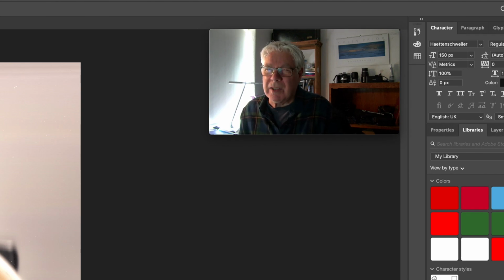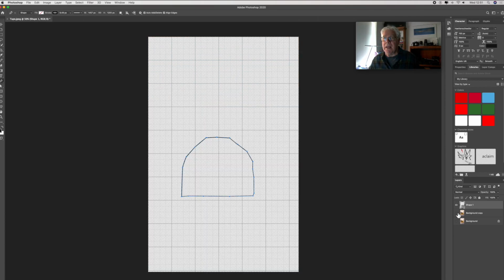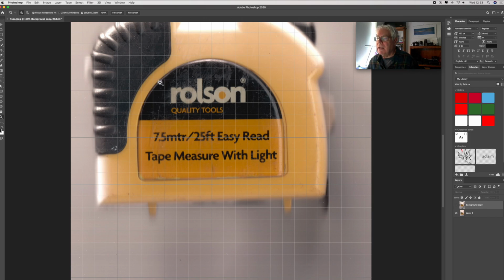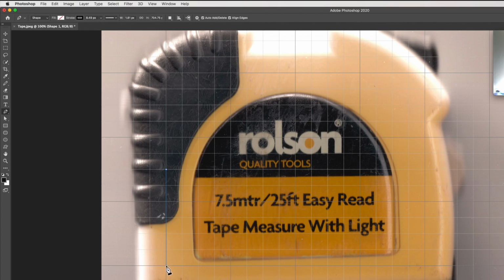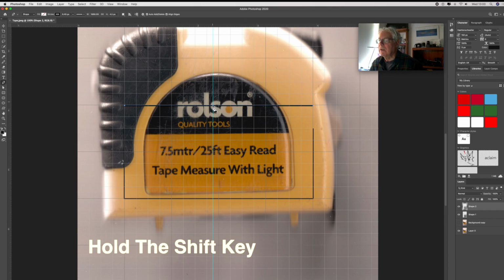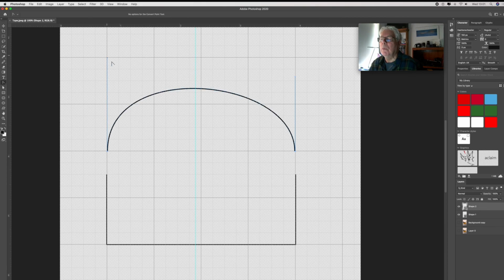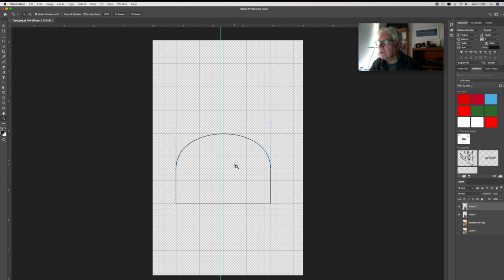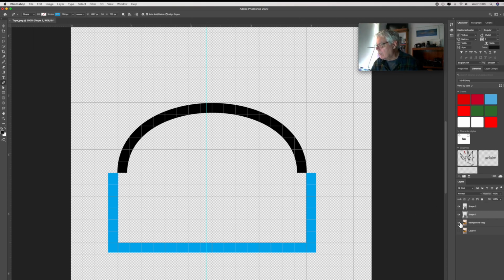Lines and Shapes Part 1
This video is about Lines and Shapes using Photoshop.